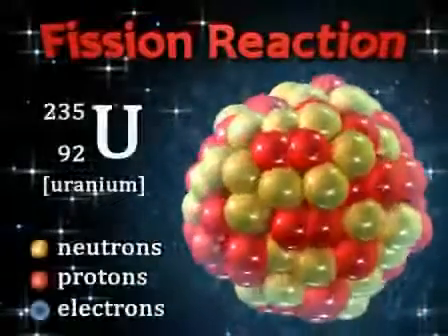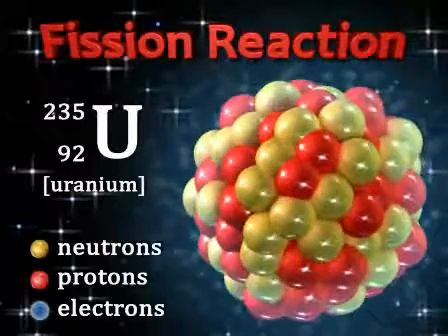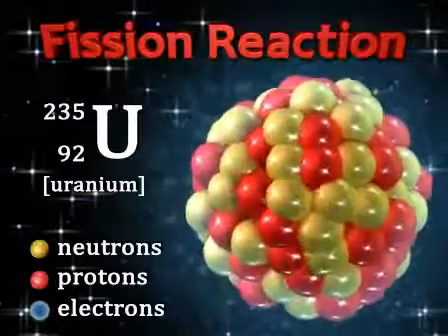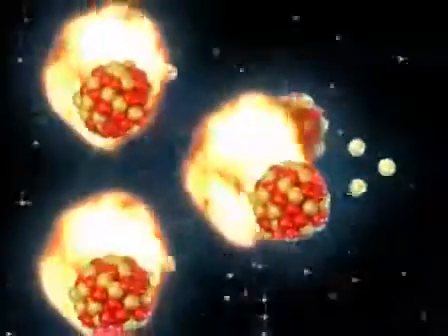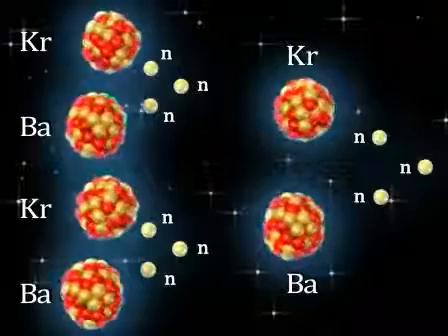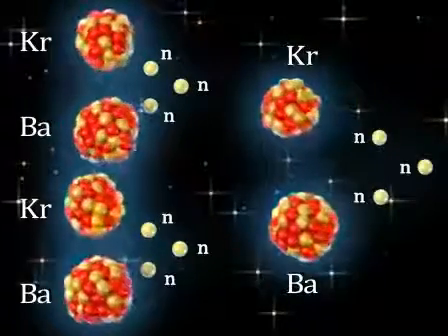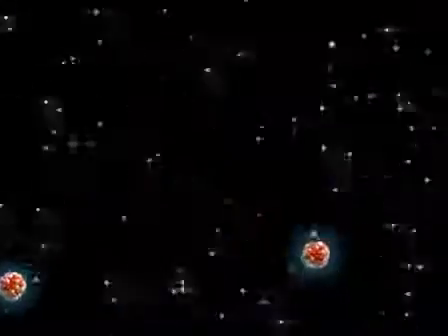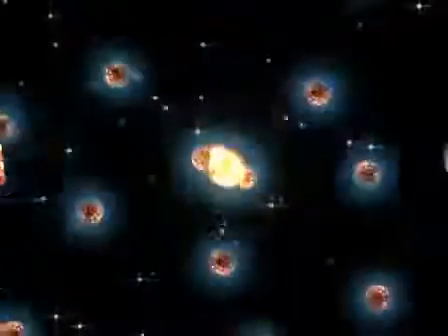Nuclear Fission Reaction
Short Description on Fission.